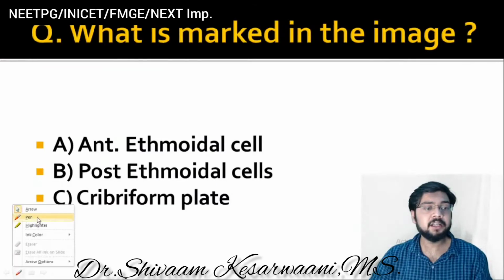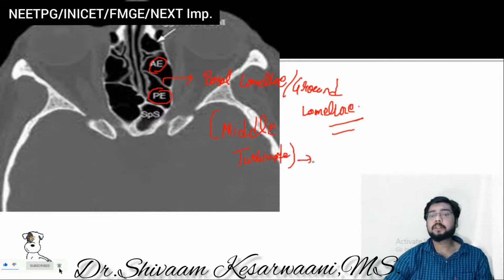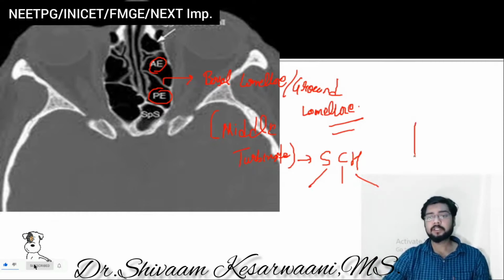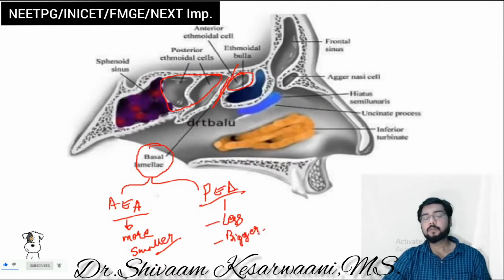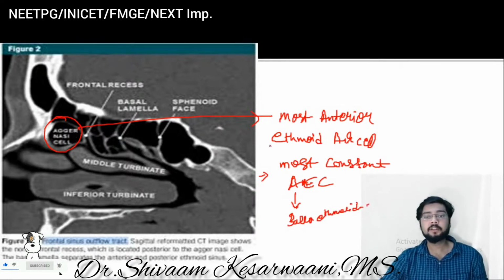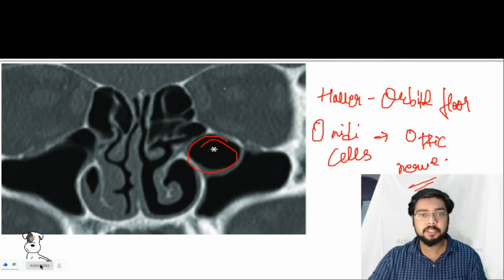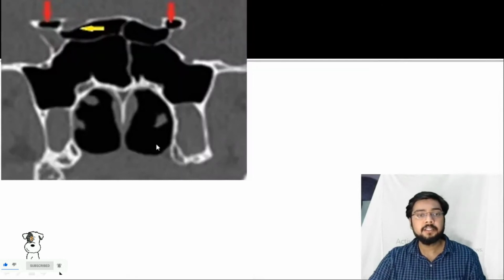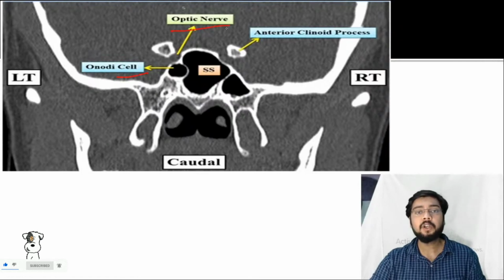CT NOSE & PNS : INICET JULY 2021